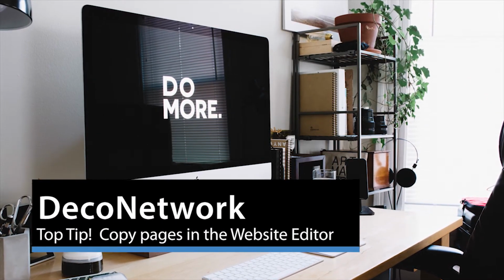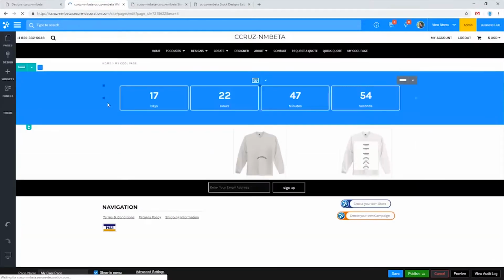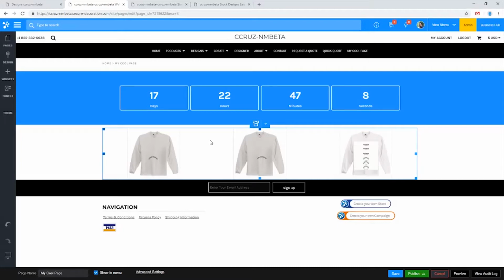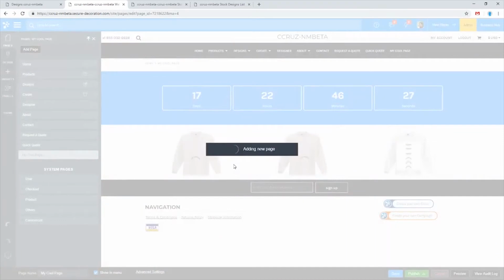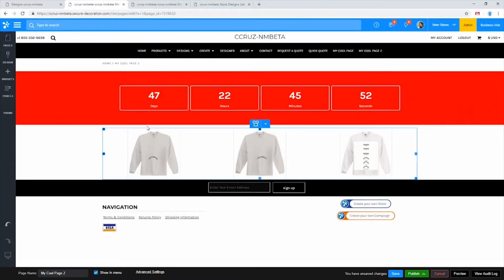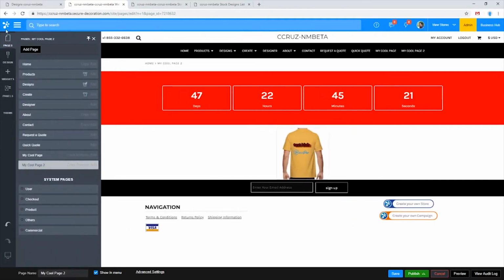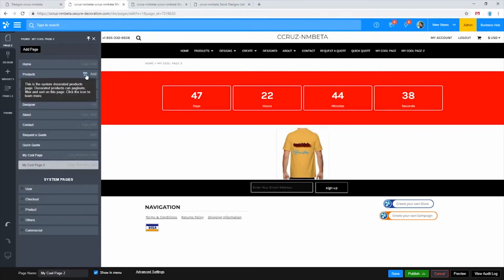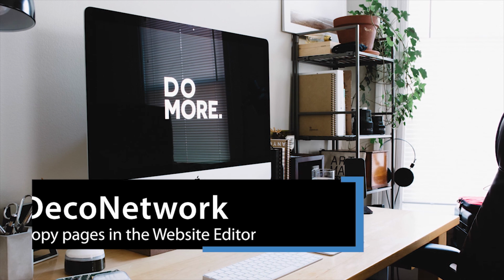Clone web pages within the Website Editor - Tutorial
In this DecoNetwork Top Tip video, you'll learn how to copy web pages from within your DecoNetwork's Website Editor. You'll be able to build out all the pages you need on your website, all with just a few clicks of the mouse.